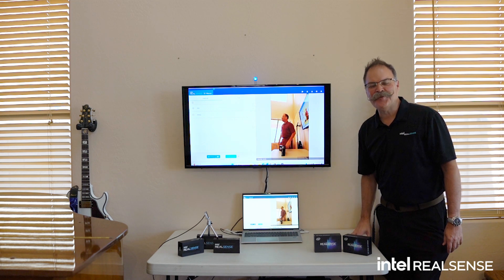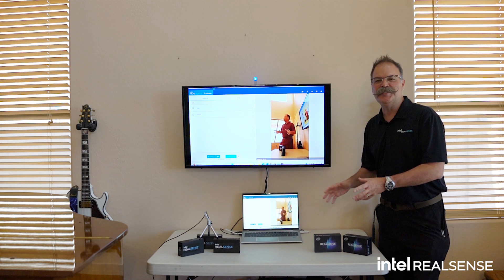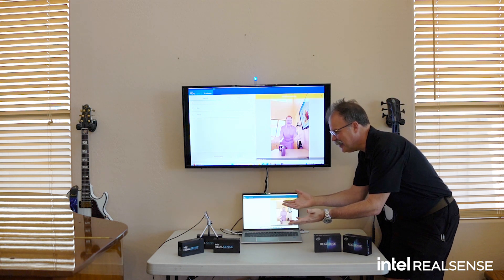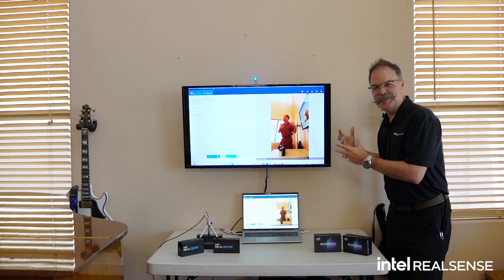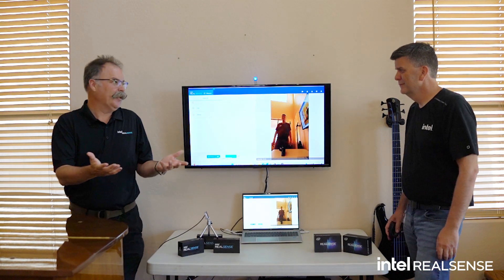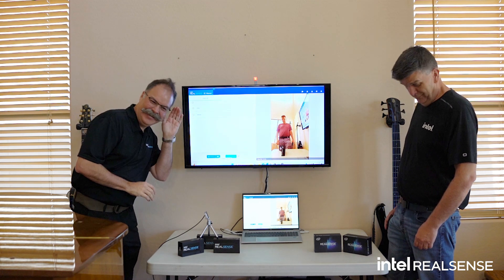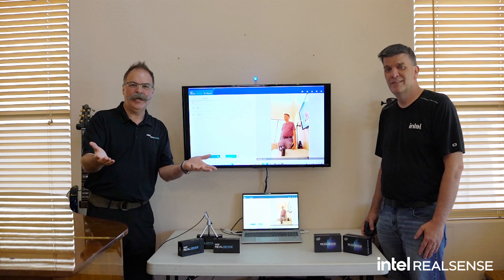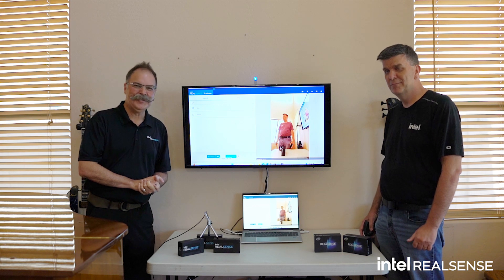Intel RealSense Demo Series #2 - Facial Authentication and Secure Access Control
This video showcases the Intel® RealSense™ ID Facial Authentication solution and how it can can it be integrated with IOT devices and sound effects to ensure secure access control. This ensures known parties are authenticated and unknown parties are denied access.